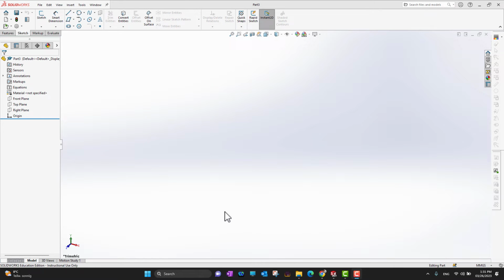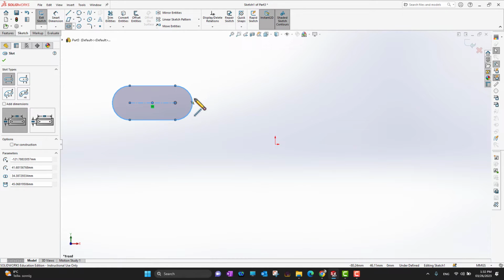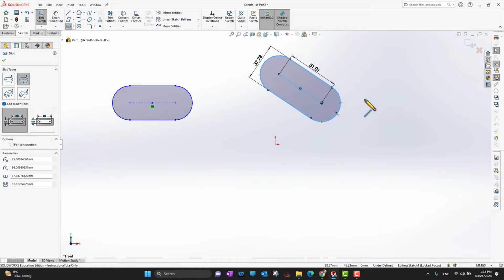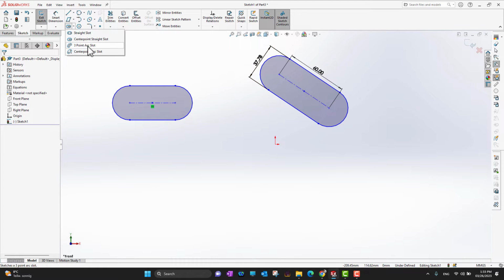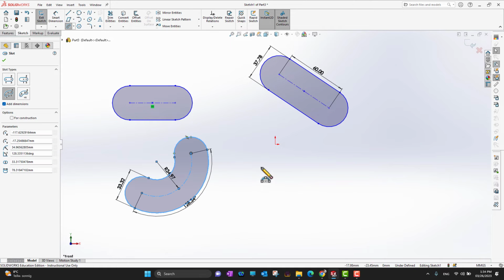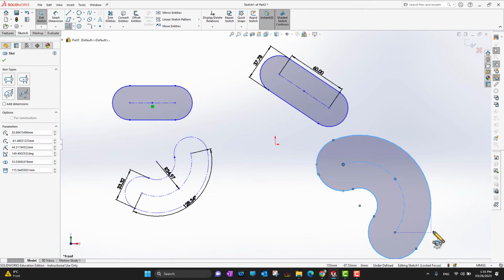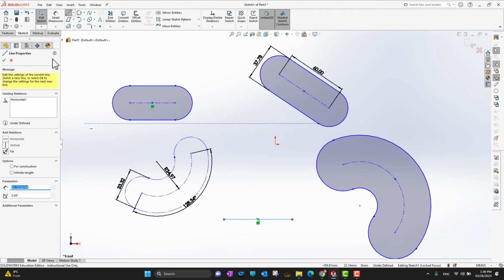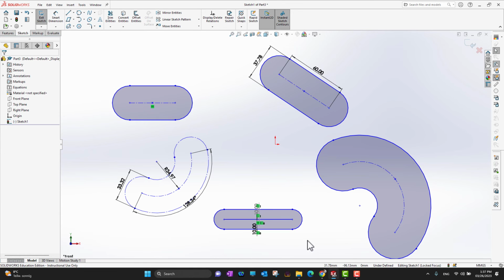SolidWorks Sketching Tips: Using the Slot Drawing Tool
In this SolidWorks sketching tutorial, we will explore how to use the slot drawing tool to create slots in your sketches. The slot tool is a powerful feature that can save you time and effort when designing complex parts.

We'll start by reviewing the basic features of the sketch environment in SolidWorks, including how to access the slot tool and the different options available to customize the size and orientation of your slots.

Next, we'll walk through a series of examples, showing how to use the slot tool to create slots of different shapes and sizes. We'll also cover some best practices for using the tool, such as using constraints to ensure that your slots are aligned and dimensioned correctly.

Finally, we'll discuss some common mistakes to avoid when using the slot tool and provide tips for troubleshooting any issues that you may encounter.

Whether you're new to SolidWorks or an experienced user looking to improve your sketching skills, this video is for you. Follow along and learn how to use the slot tool to create precise and accurate slots in your designs.